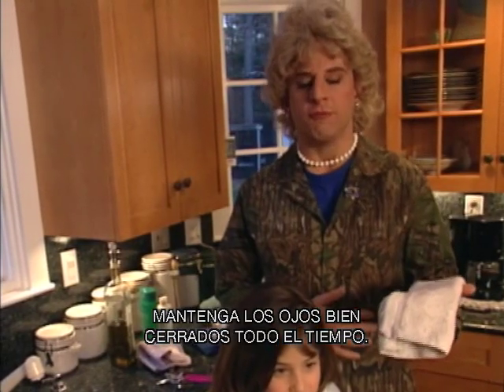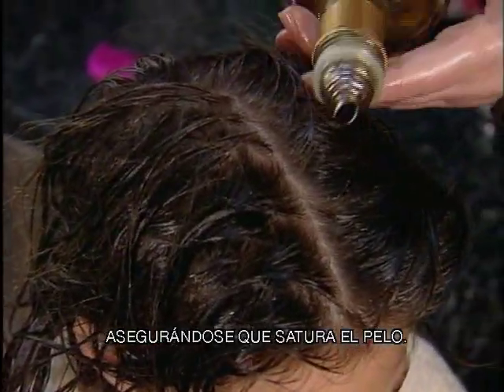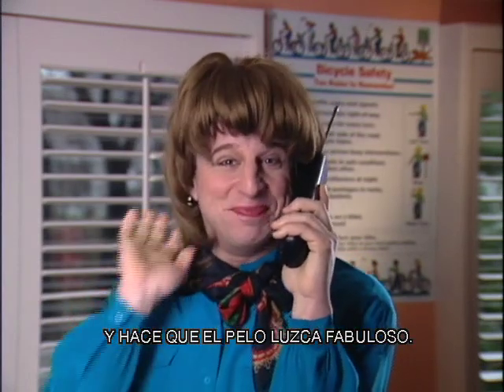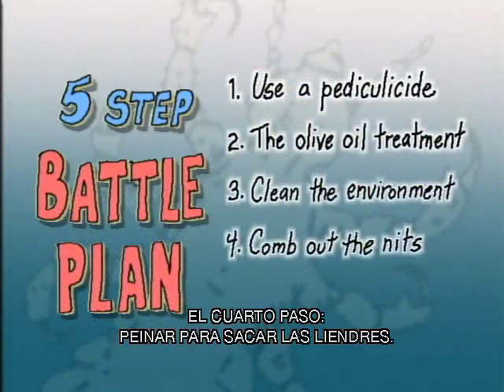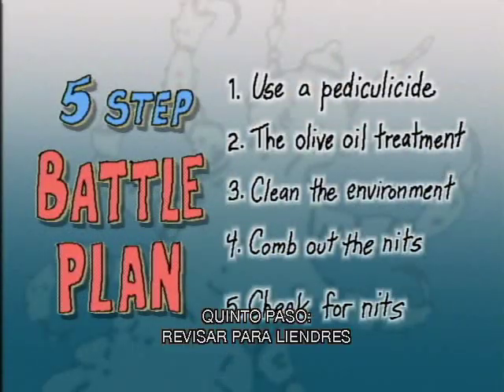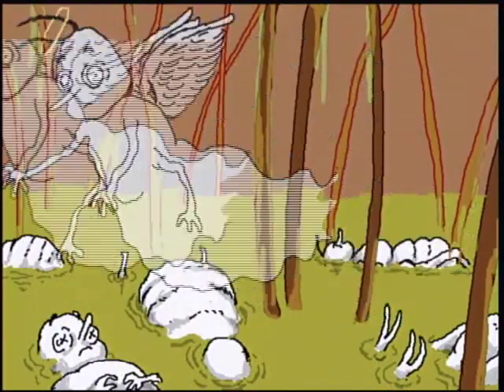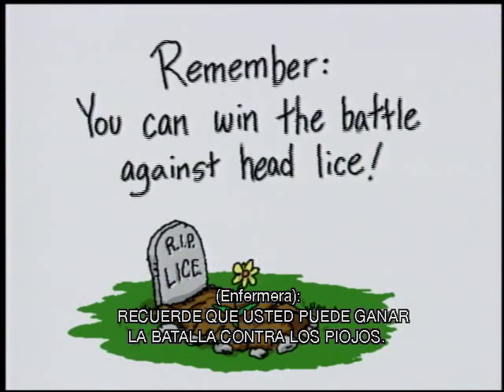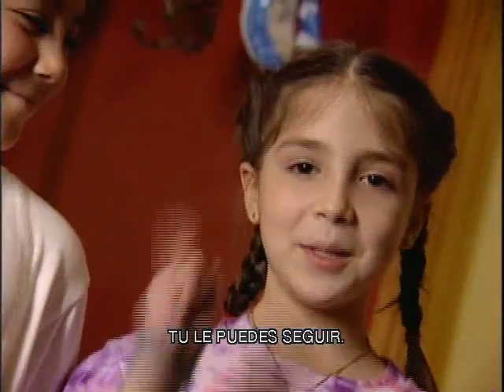Head Lice to Dead Lice--Part 2 (Español)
A preview of the award-winning video, "Head Lice to Dead Lice."  This hilarious video, straight from the Lice Ladies at HeadLicetoDeadLice.com, is informative and entertaining.  It features the time tested olive oil protocol, the only way to eradicate head lice.